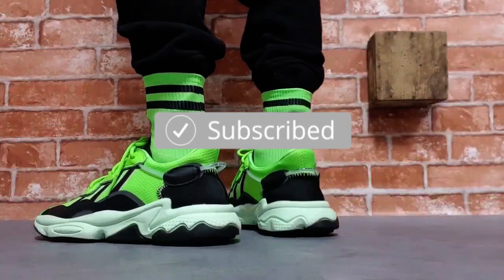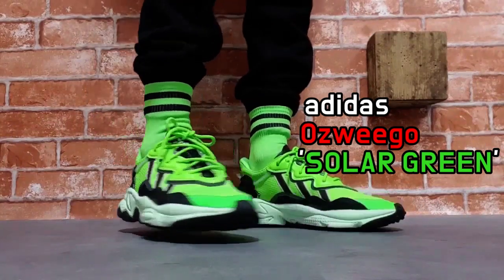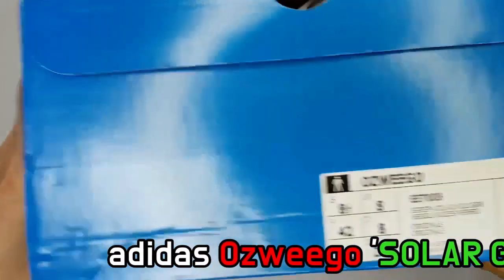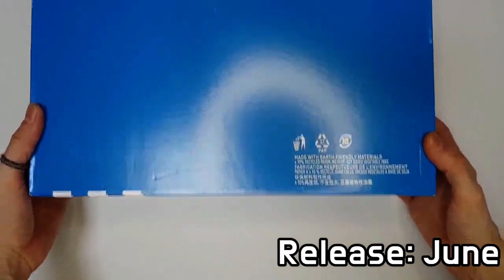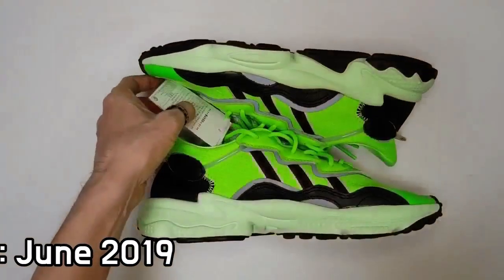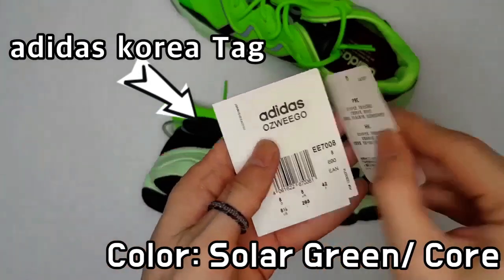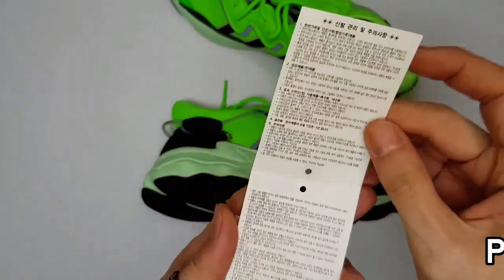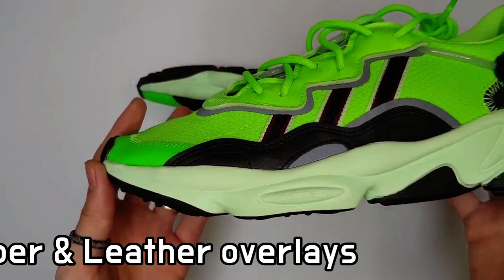adidas Ozweego ‘SOLAR GREEN' unboxing/adidas Ozweego on feet review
STYLE CODE EE7008
it's AUTHENTIC !
adidas Ozweego ‘Neon Green’